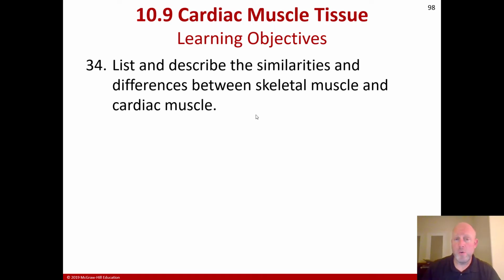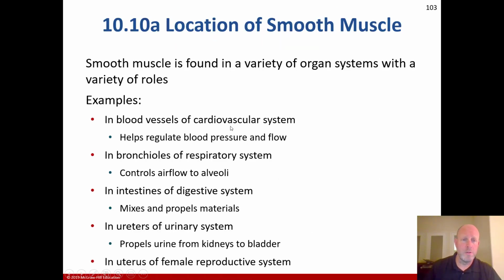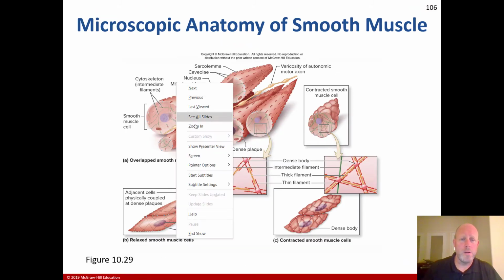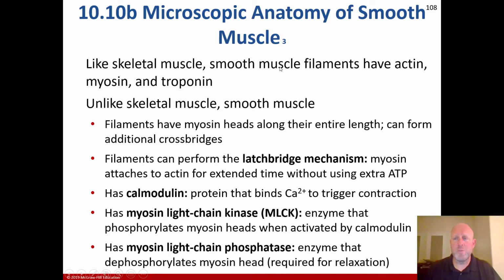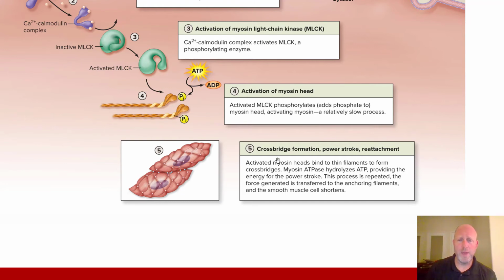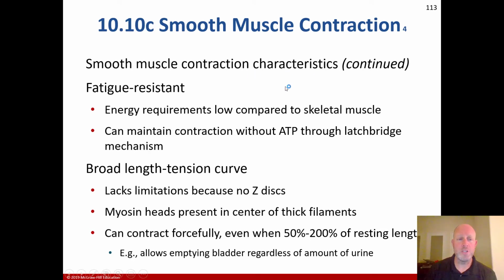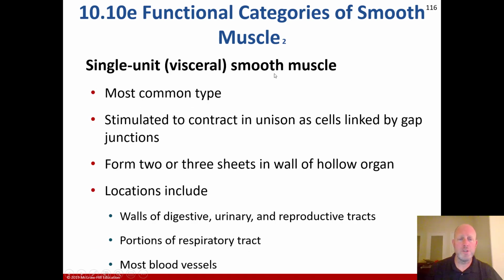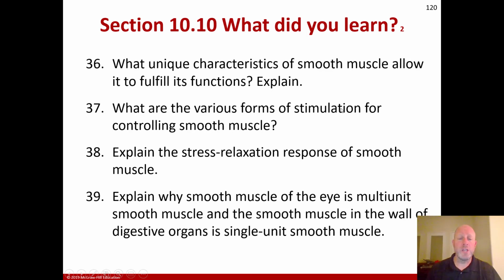BIO 246 A&P Ch 10.9-10.10 Cardiac and Smooth Muscle - Concordia U Irvine - Professor Mark Baines